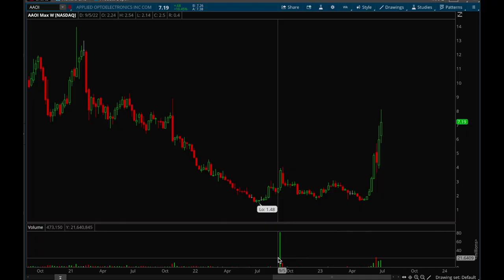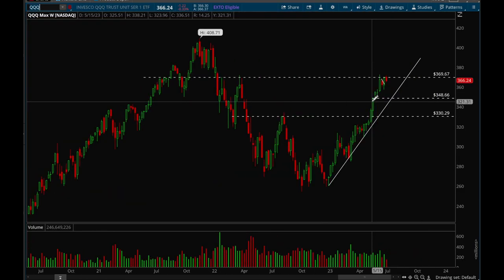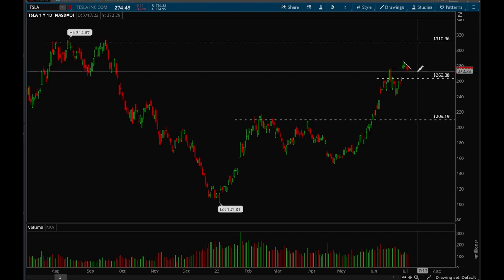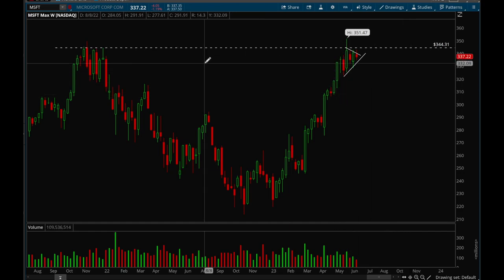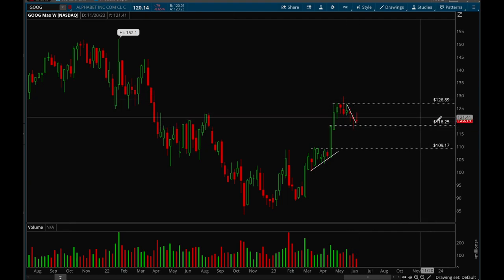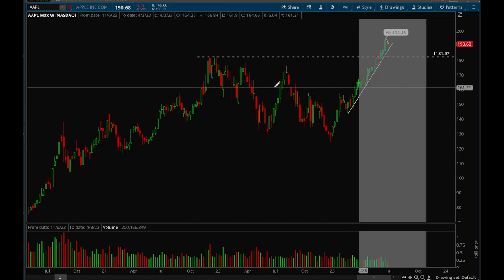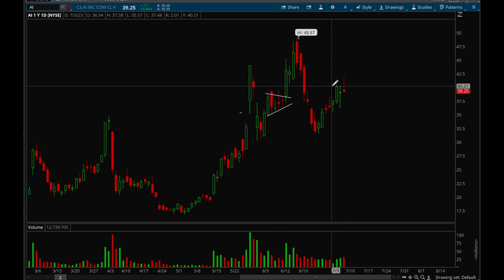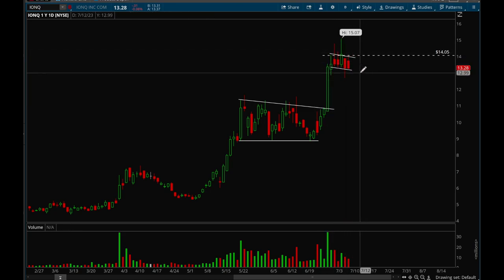Is this really a healthy pullback?? | Xtrades